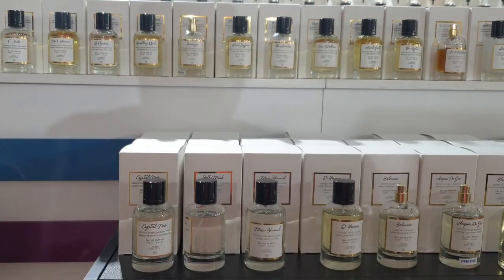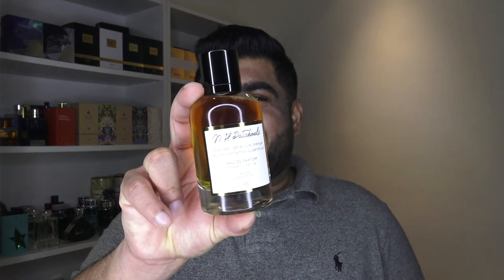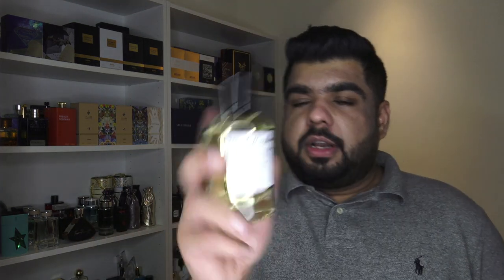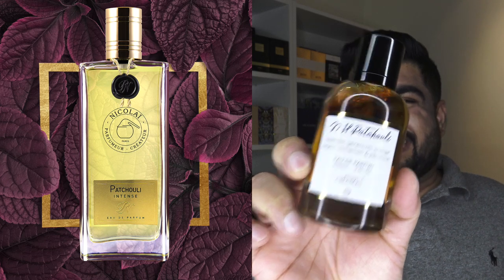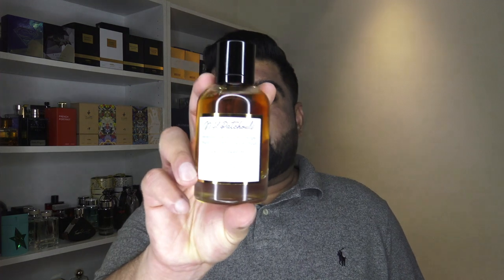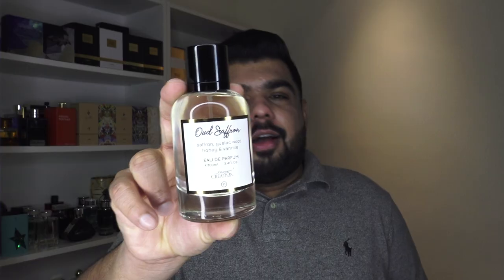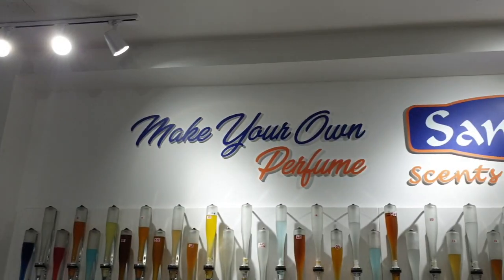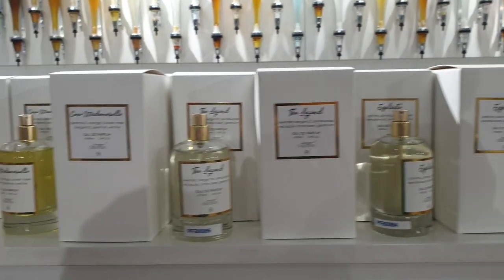Budget Perfume Clones from Dubai | Samawa Amazing Creations (Smelly Cat Quickies)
Samawa Global are famous for selling most Middle Eastern Perfumes, Designer Perfumes and even Niche Perfumes at quite a competitive rate.

The new Amazing Creations line is really good at the price.

I've tested alternatives to Boss Bottled Oud Saffron, icolai Patchouli Intense and Killian Moonlight in Heaven.

Smelly Cat